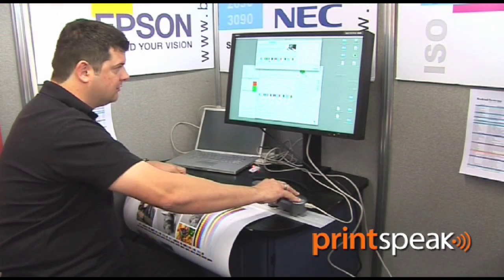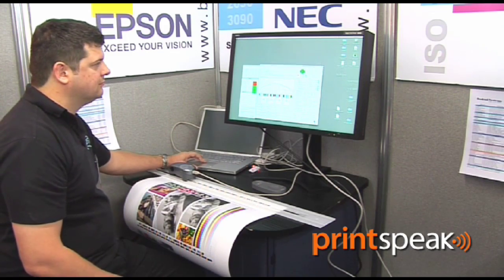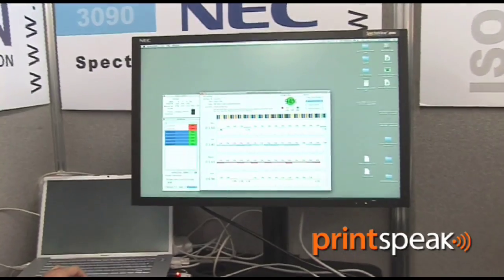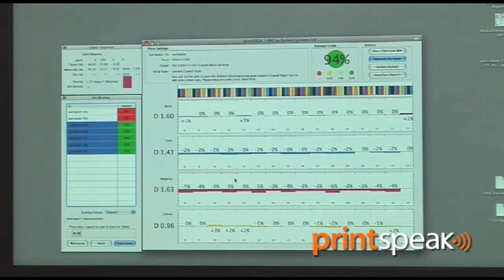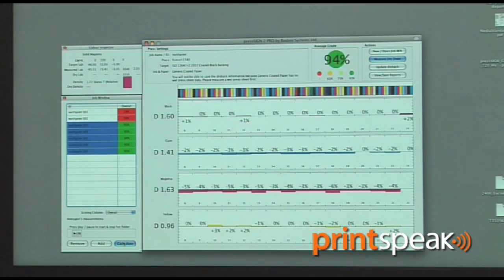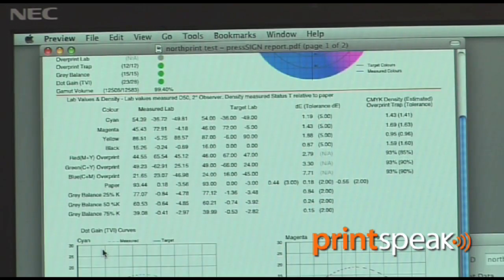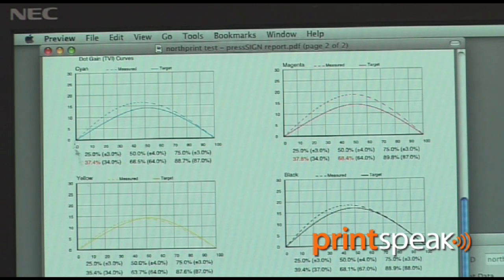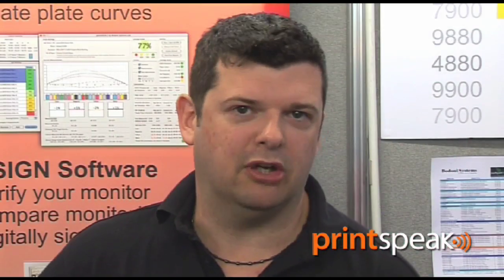Quick Demo, Bodoni pressSIGN colour management software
PressSIGN helps printers to achieve ISO 12647 on the press consistently. This achieves time- and cost-savings, and helps colour reproduce consistently across machines, jobs and session times for cross-media colour reproduction.